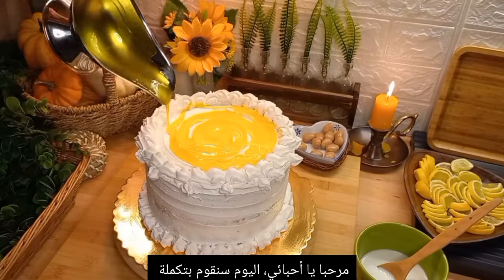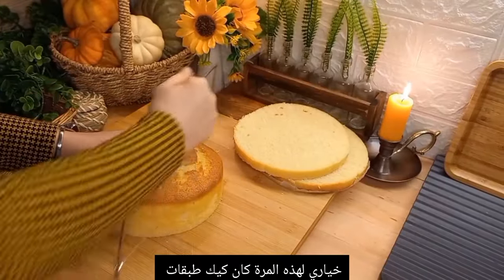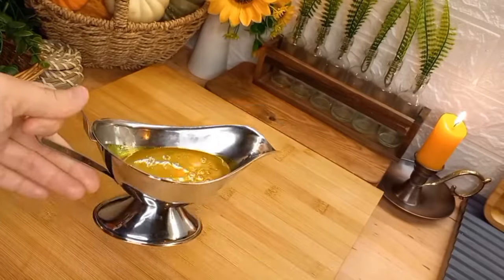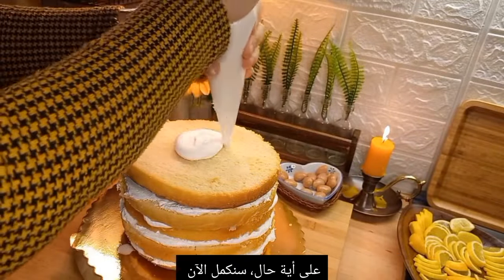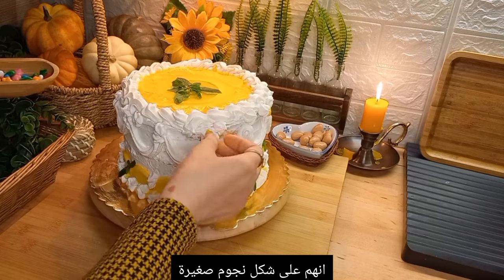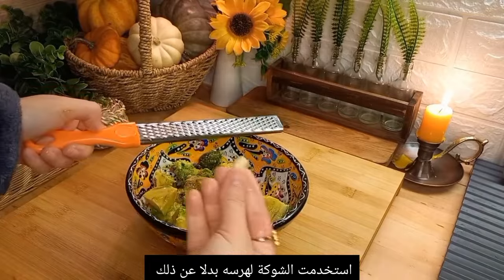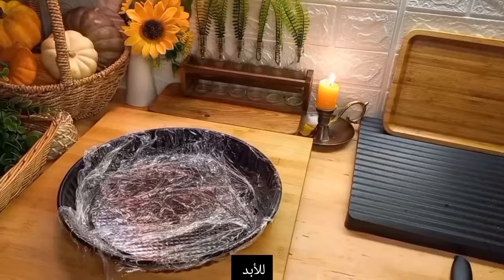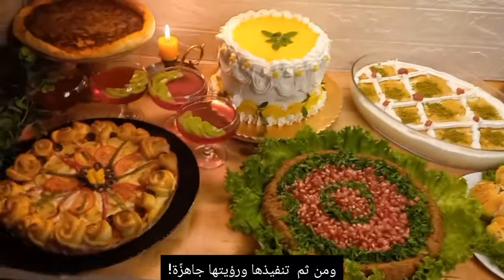My Husband's birthday(2) | ترتيب السفرة بعيد ميلاد زوجي 🥳 أفكار جديدة ووصفات سهلة 😍